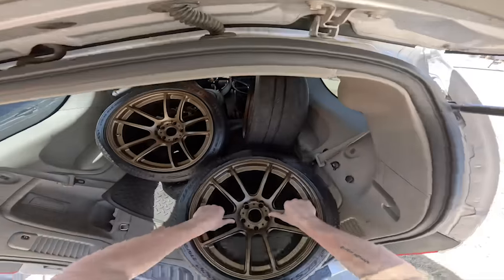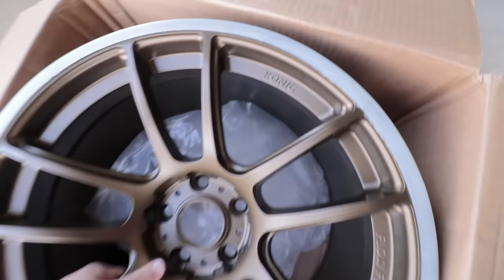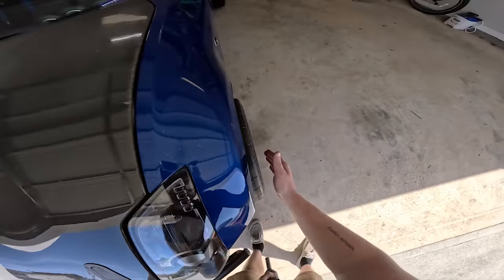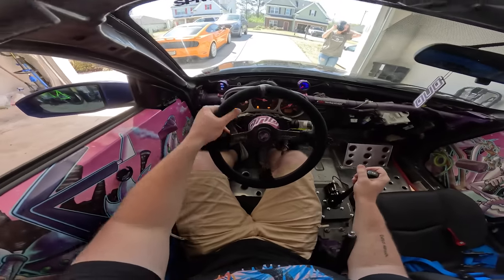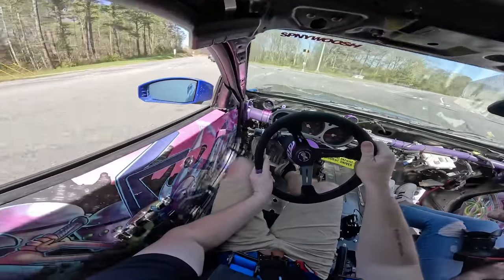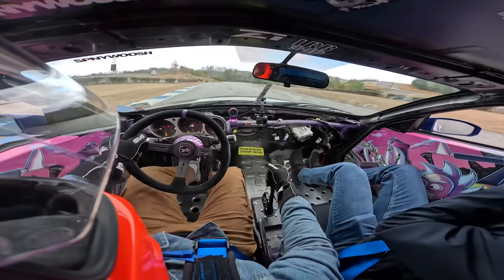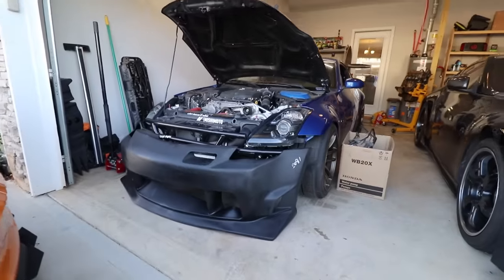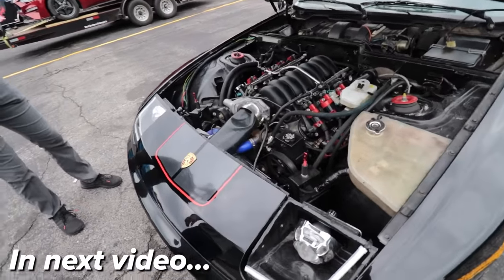Starting My Procharged 350Z's Winter Transformation!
After years of racing on Zoeii's current setup, I've realized it's time to make some changes! So here's the start of building Zoeii 2.0.

Huge thanks to @konigwheels for sending over the new Bronze Helliograms for Zoeii's new look! If you're interested in new wheels for your car, they offer a LOT of options for wheels that won't break your bank account. Check them out and see if they have something for you!